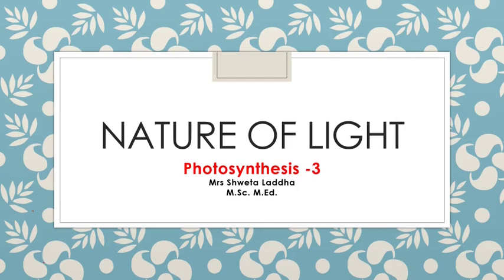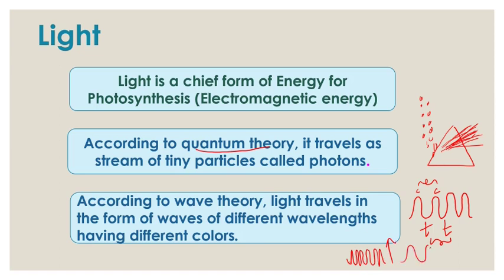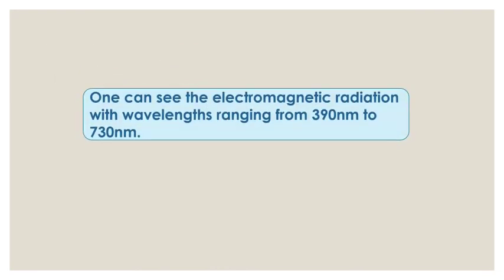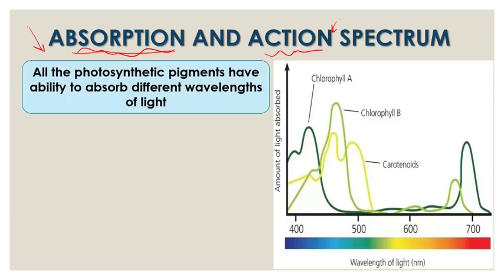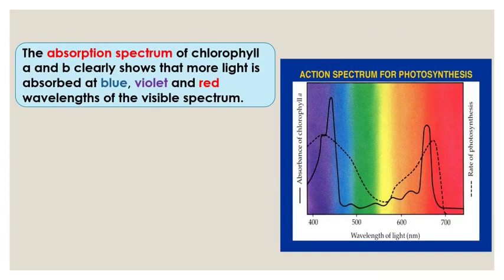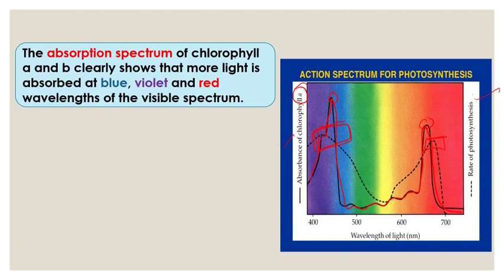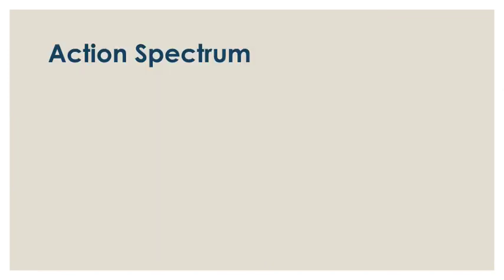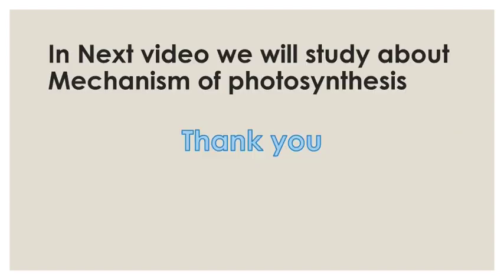Absorption and Action Spectrum in Visible Light